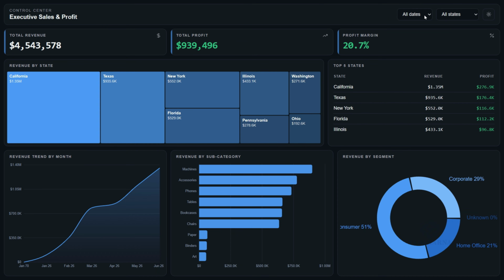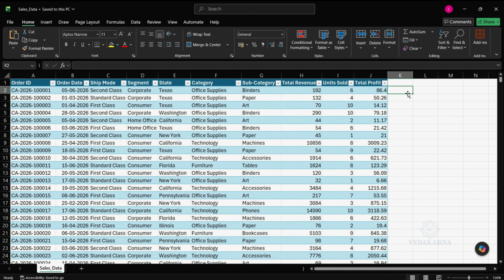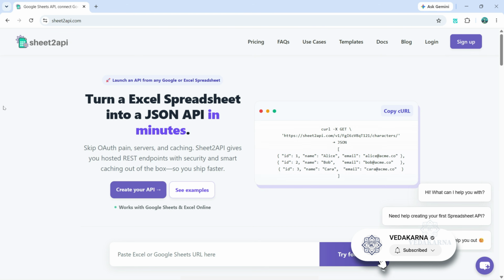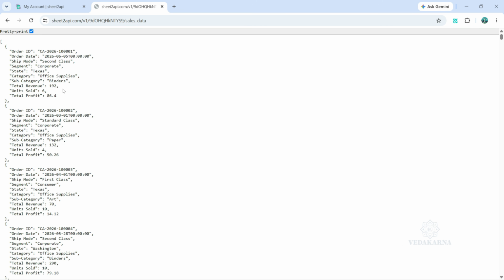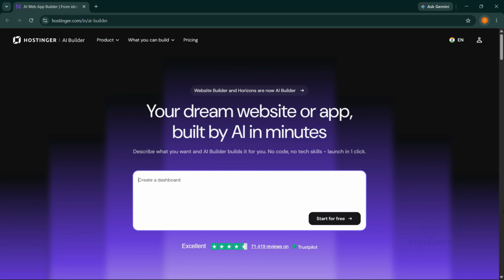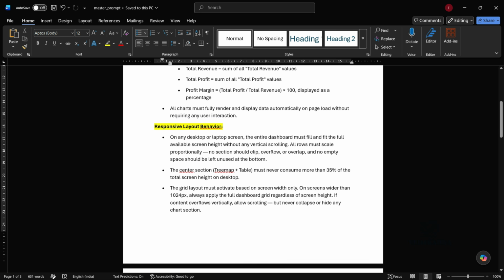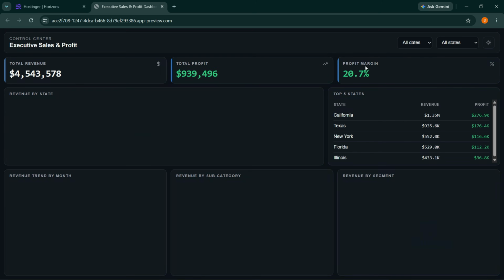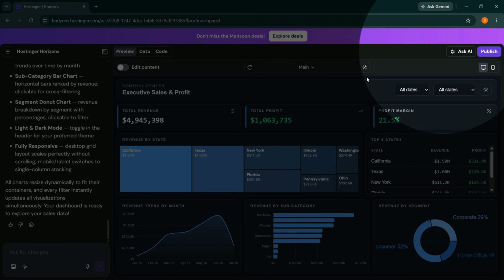Connect an Excel Sheet to a Live Web Dashboard Using AI (Auto-Updating)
In this zero-code tutorial, we take a raw sales dataset stored in OneDrive, bridge it into a live REST API using Sheet2API, and generate a fully responsive, interactive Executive Sales & Profit Dashboard with Hostinger AI Builder in minutes.

Every time you add or update rows in your Excel spreadsheet, your live web app automatically recalculates all KPI scorecards, treemaps, and trend charts — without you writing a single line of HTML, CSS, or JavaScript!

⏱️ CHAPTERS (KEY MOMENTS):

0:00 - Live Sales & Profit Dashboard Demo (Auto-Sync Proof)
0:30 - Dataset Overview (2,500 Sales Orders)
0:44 - Excel Data Formatting (The Flat Sheet Rule)
1:09 - Connecting OneDrive Excel to REST API via Sheet2API
2:13 - Hostinger AI Builder Sponsor & 10% Discount
3:00 - Building the Web Dashboard with Hostinger AI Builder
3:12 - Master AI Prompt Walkthrough & Generation
4:02 - Testing Interactive Slicers, Treemaps & Dark Mode
4:22 - The Live Sync Test: Adding New Rows in Excel
4:40 - Custom Domain & 10% Off Code (VEDAKARNA)